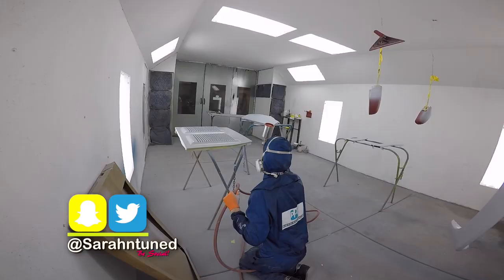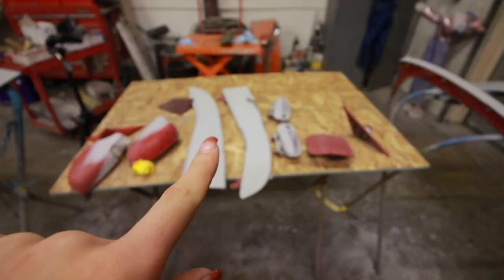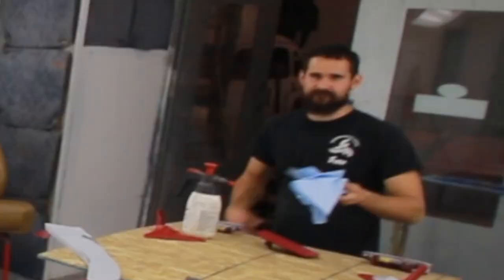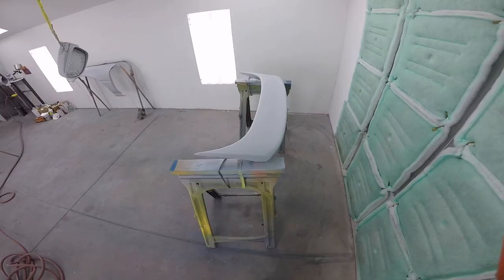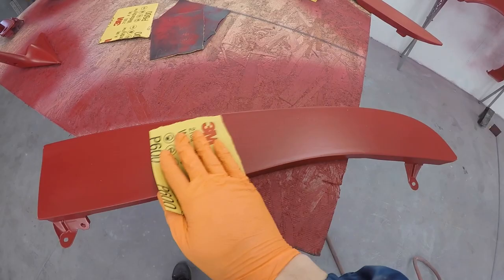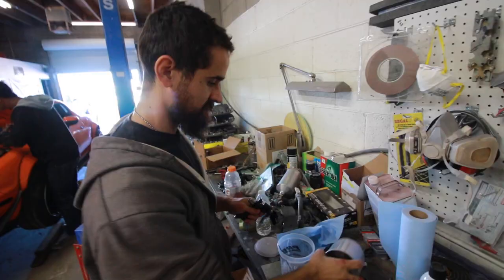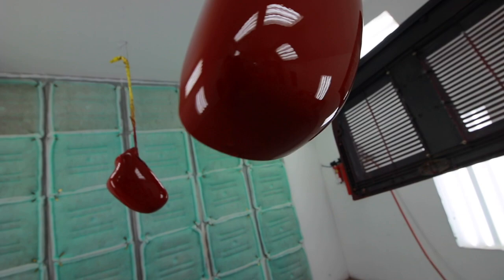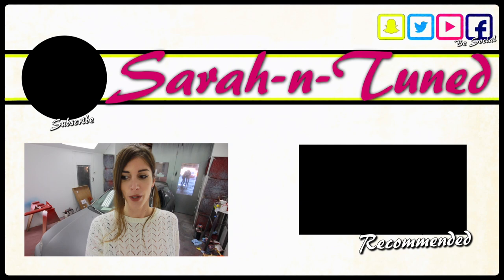It’s done!! // My First Time Painting a Car (Part 2)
In this video I finally get the MR2's leftover, unpainted panels prepped and shot with sealer, base, and clear. My first time painting with a gun in a booth!

Fan Mail:
Sarah-n-Tuned

Brian B.
Chad B.
Charles W.
Dave
David T.
Josh H.
Kevin C
Kevin J.
Mark L.
Matthew
Nenad R.
Noco
Tisha H.